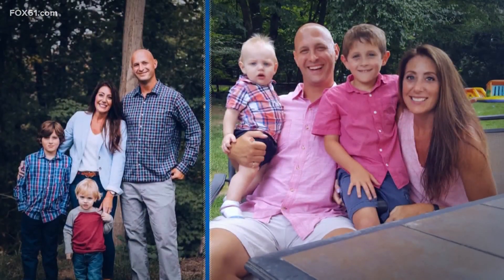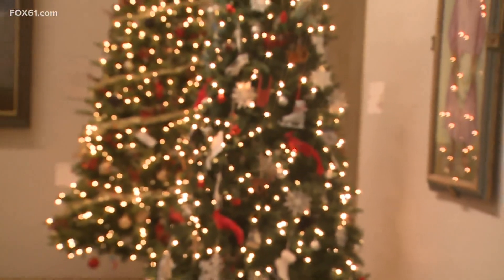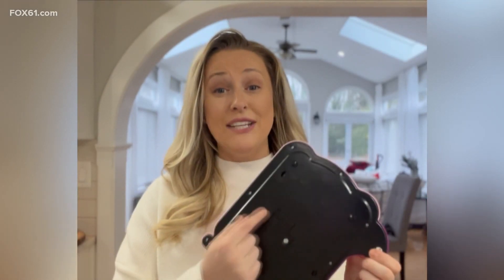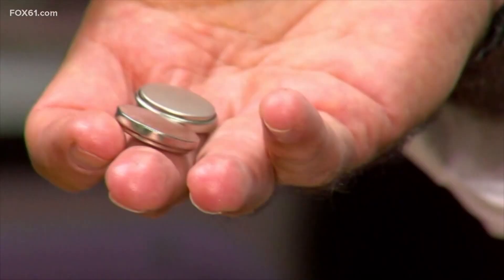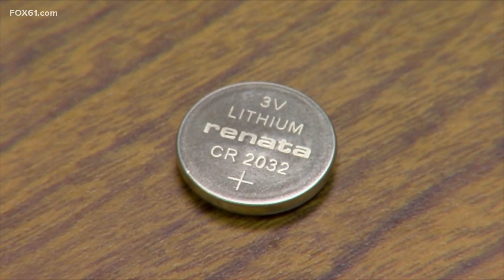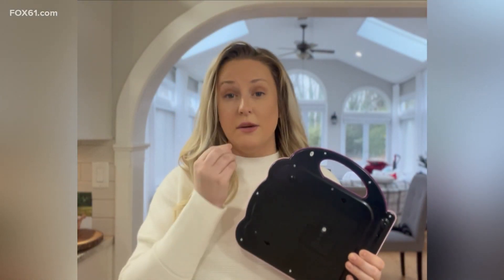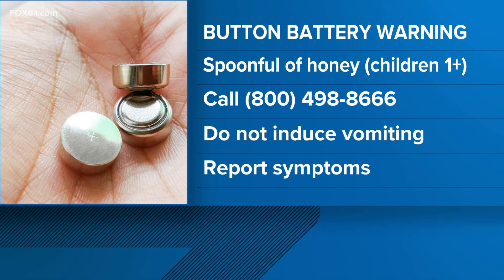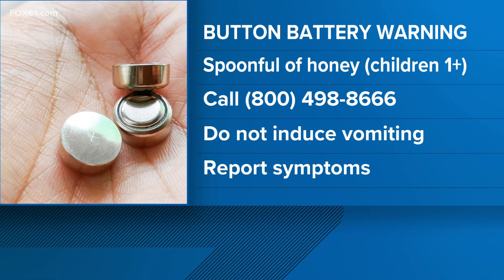Making sure your child doesn't swallow button batteries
Every year, more than 2,800 children are treated in emergency rooms after they swallow button batteries.

That's one child every three hours.

FOX61's Lauren Zenzie walks through tips to avoid a tragic button battery accident.